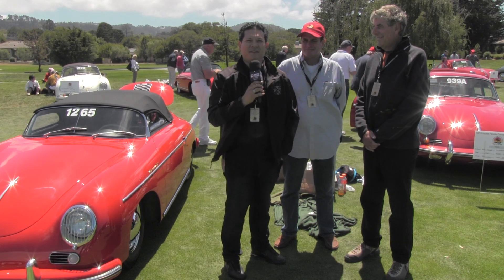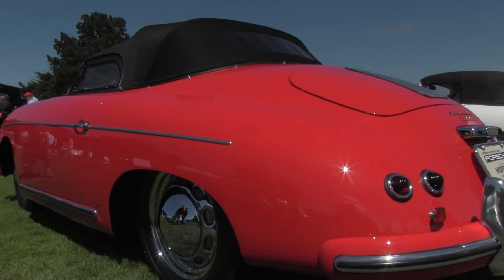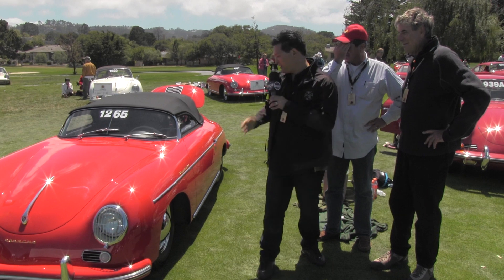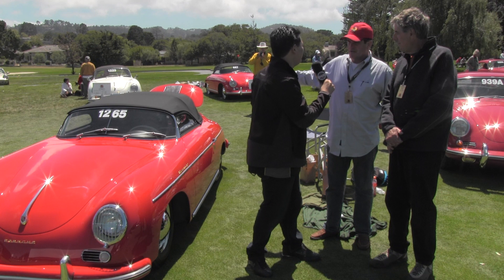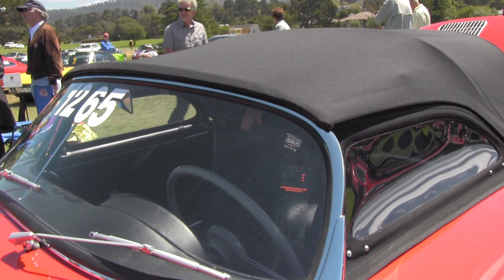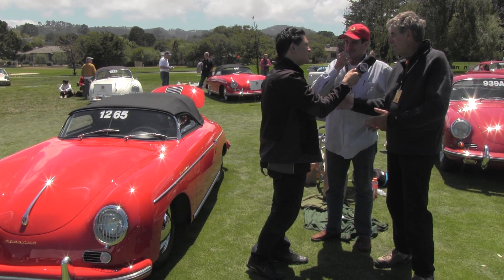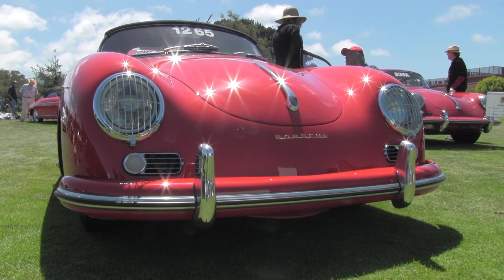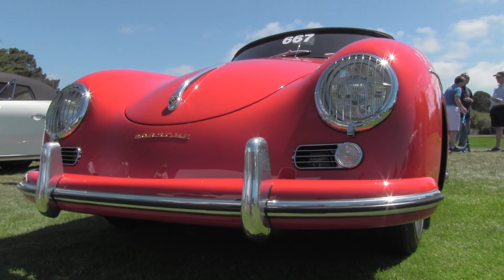Porsche Parade 2014: Twin 356 Speedsters Unite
Bruce Ungari's and Vince Bobba's 1954 Speedsters both are red with black tops and one serial number apart, and they met for the first time at Porsche Parade 2014 in Monterey, CA.